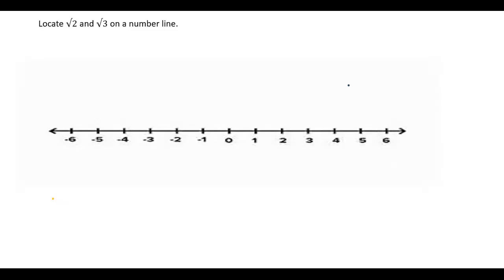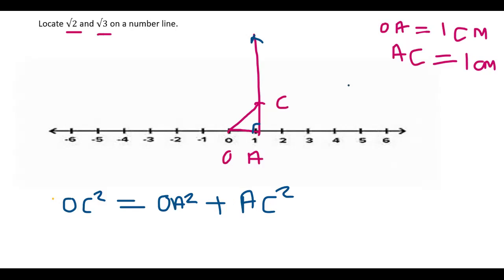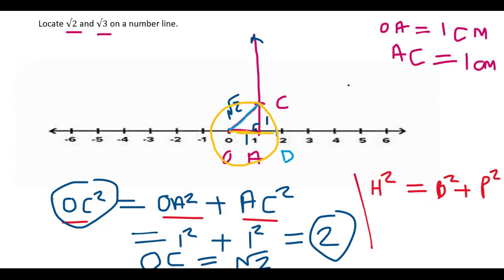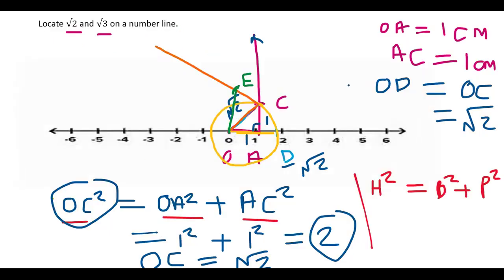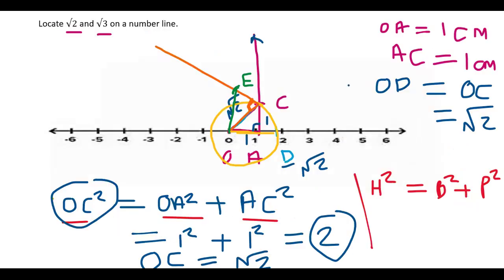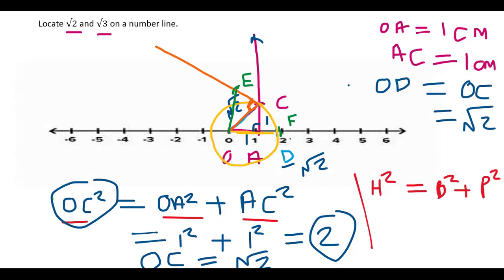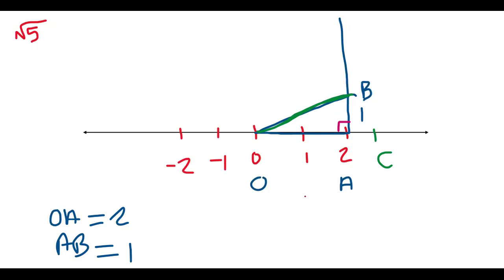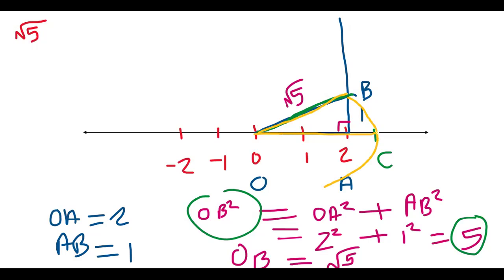Ch number system part 2 (class 9)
How to plot irrational numbers on a number line?
(Number system)